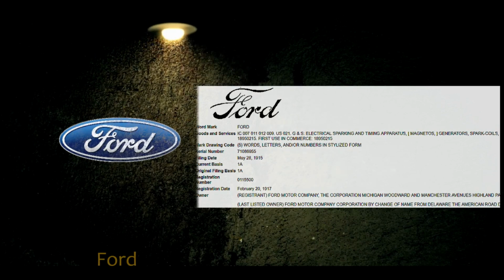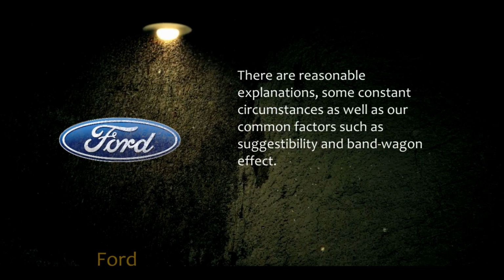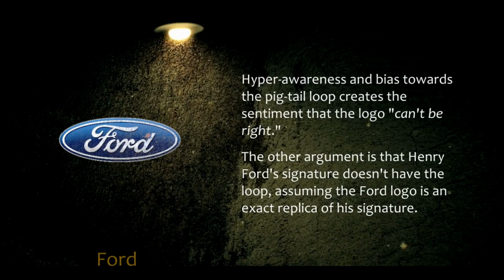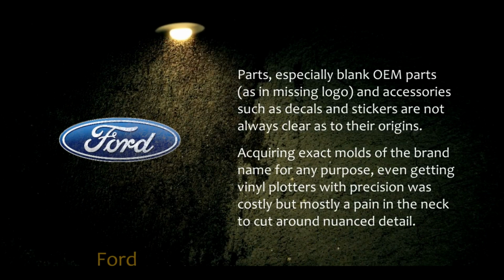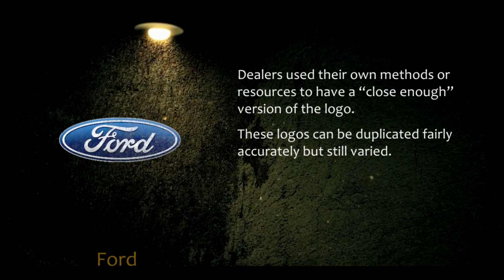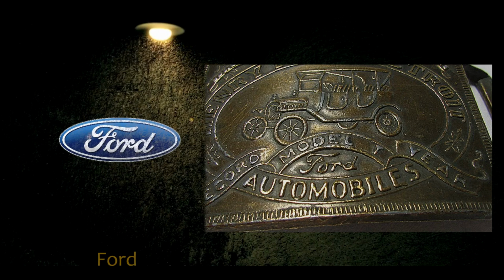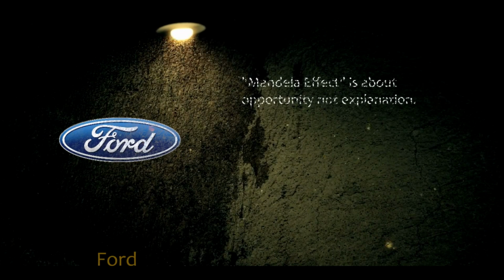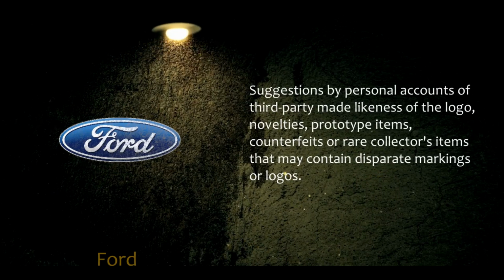25-Mandela Effect debunked - ford [2016 re-up]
Part 25 of 36 uses Ford as a practical example in showing the world of logos, brands, counterfeits as well as older printing that created visual cues for several generations, forcing habit of perception and thereby error in memory. The Volkswagen case presents with similar dilemma, and we will look at that as well.